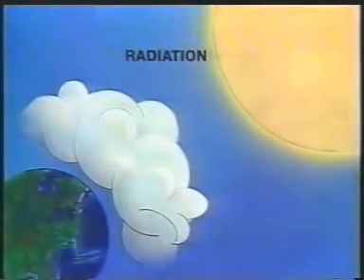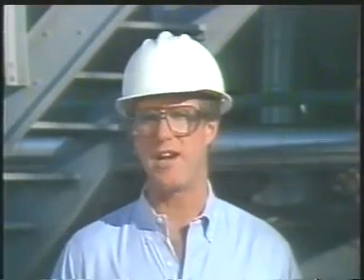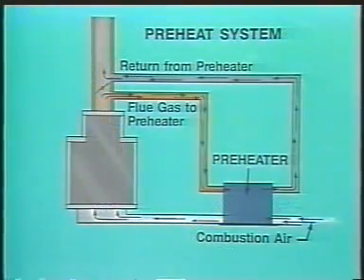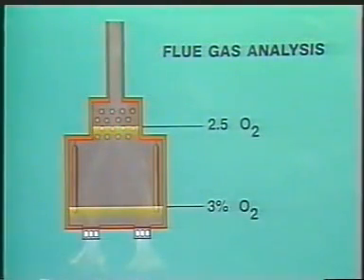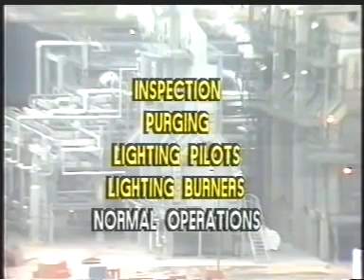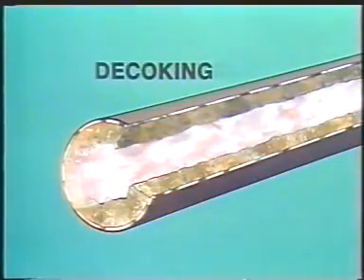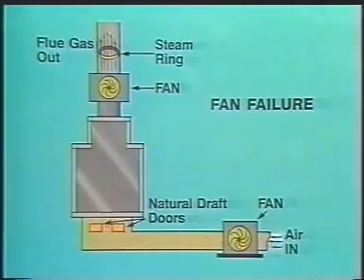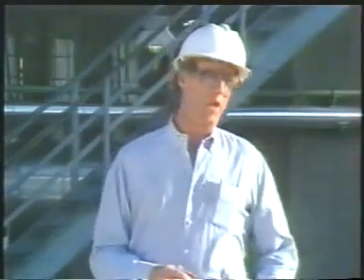FirasFlix | VHS Converted | Furnaces Explanations | Relau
Howell Training

Chemical engineering / Petroleum Engineering students can get a lot of useful information from this. It's good for other engineering students as well.